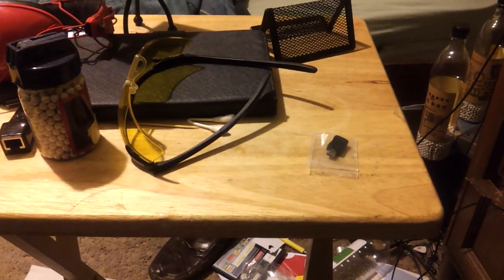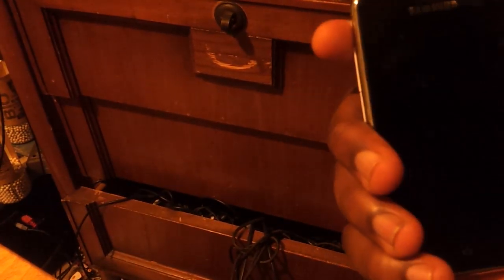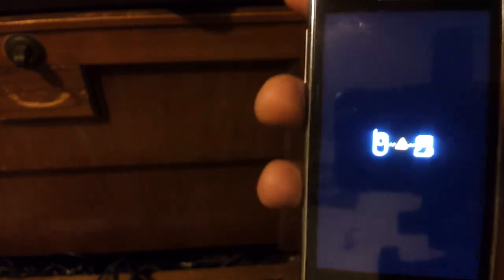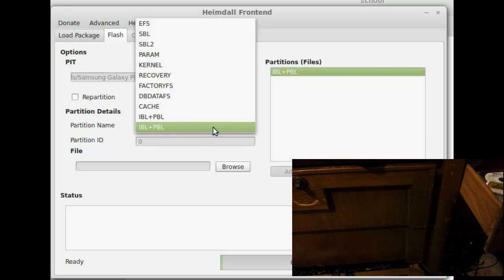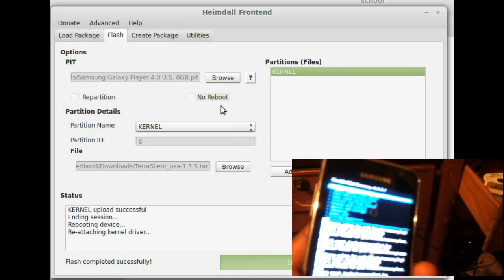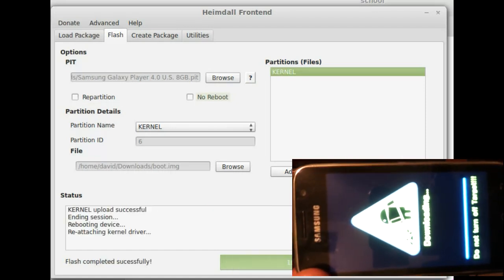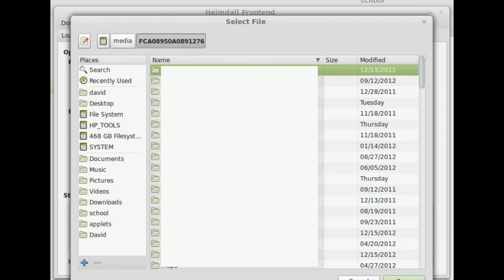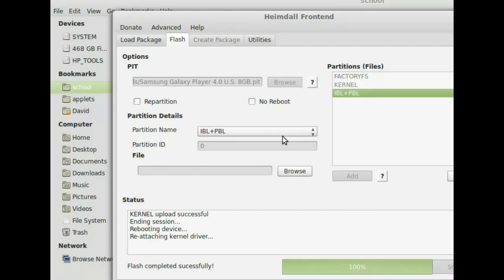[Legacy/Outdated] How to unbrick the Samsung Galaxy Player (May work on galaxy S devices too!)